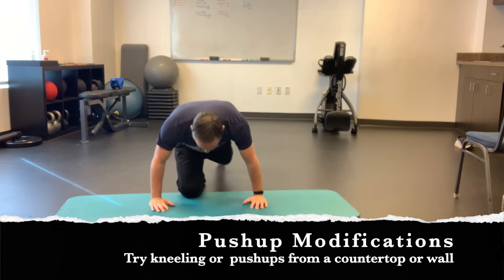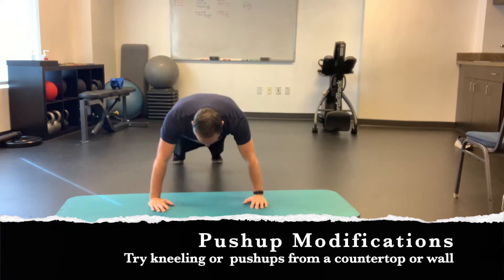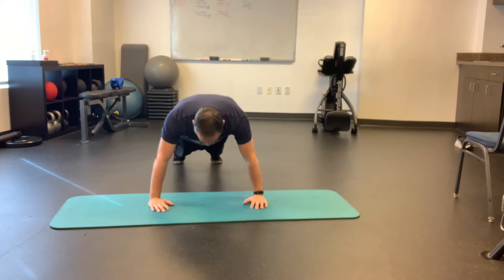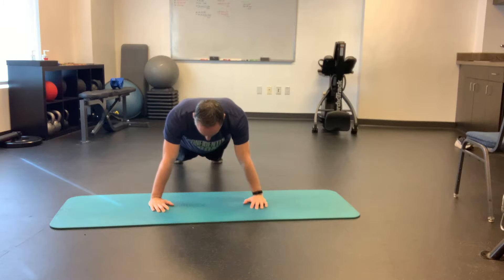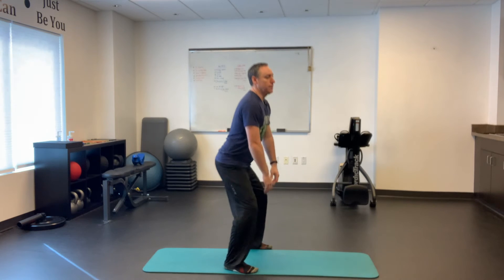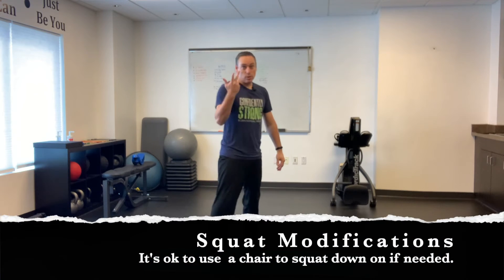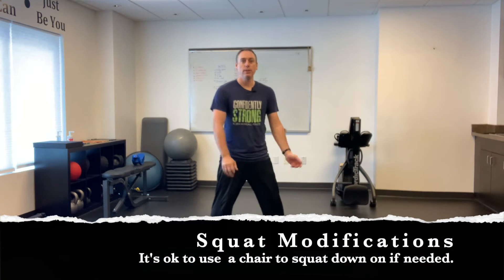Andy's Workout - The Daily Fit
3 Exercise routine for an effective and safe functional workout. Andy's workout is perfect for getting back into shape or when you're short on time and need a workout you can do anywhere anytime.